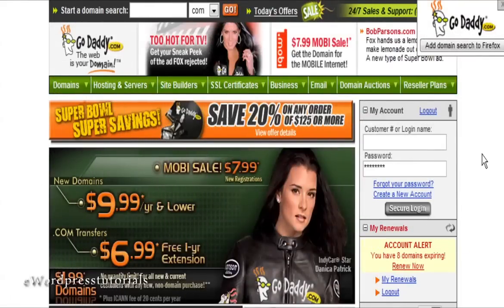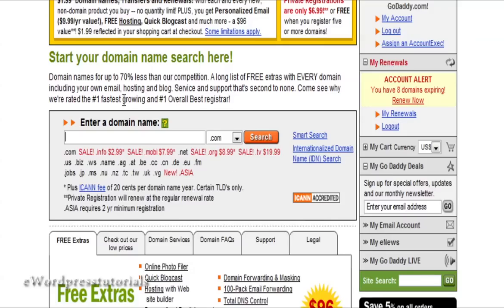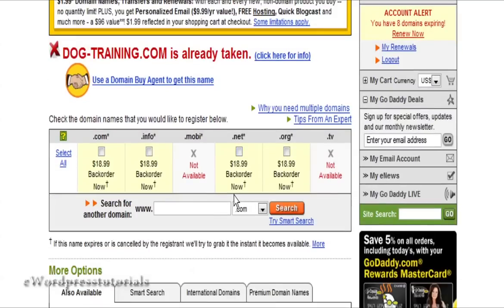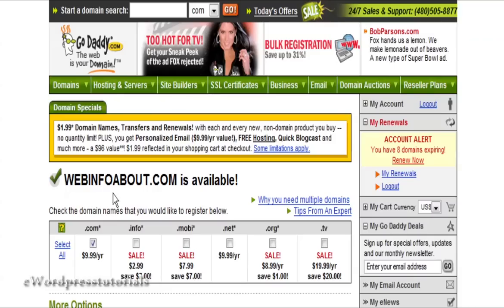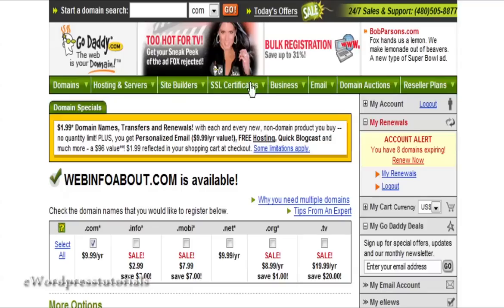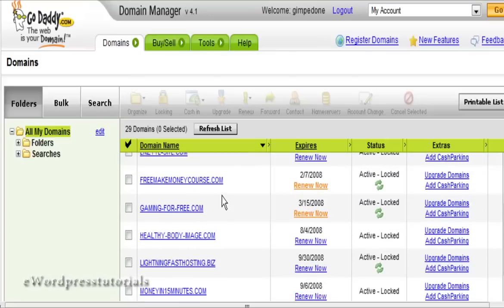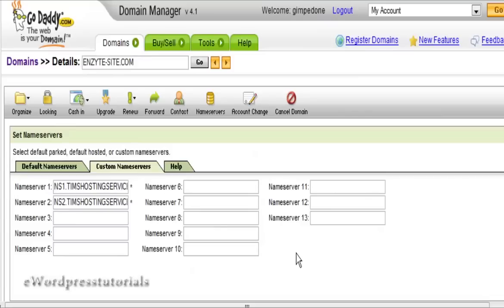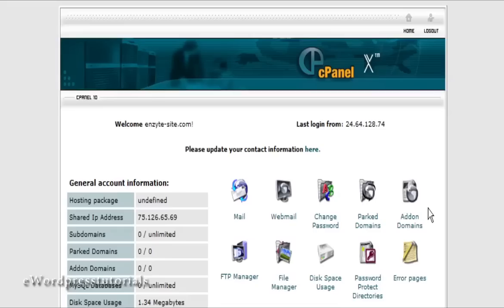How To Get Your Own Domain And Hosting Account